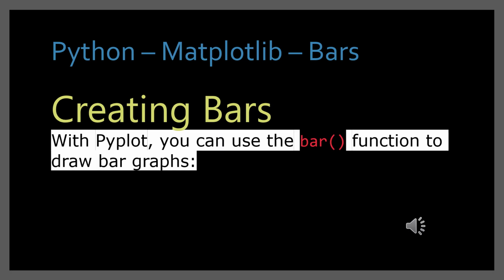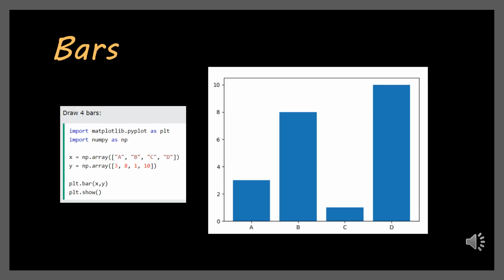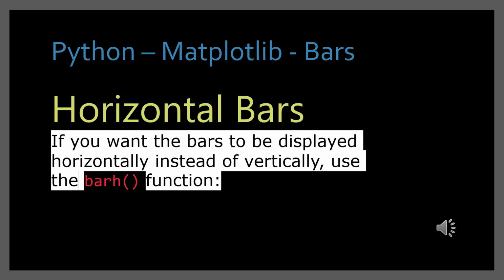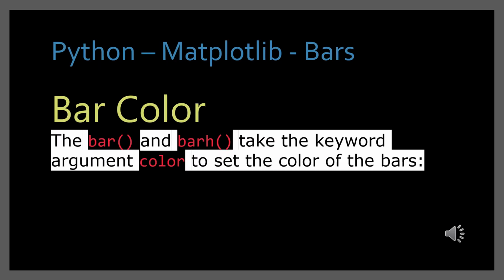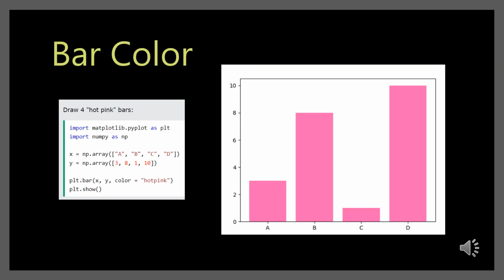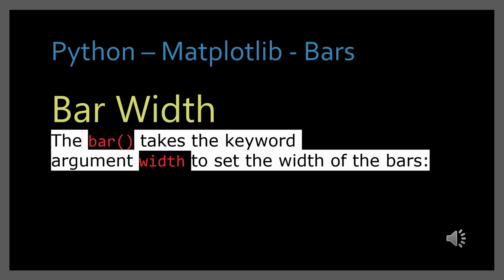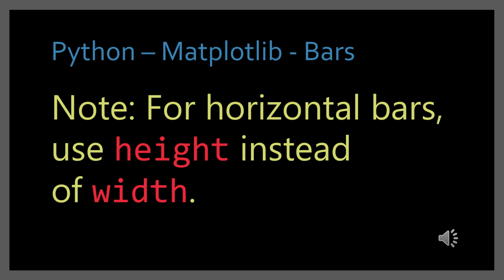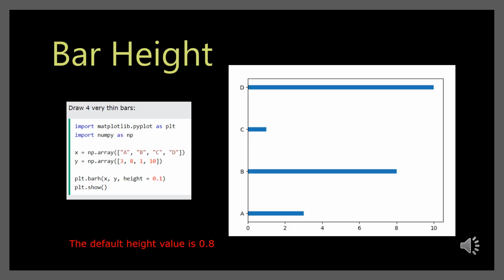Matplotlib Python Library - 9 - Python Library Ser. - Little Talk - Programmers Divine